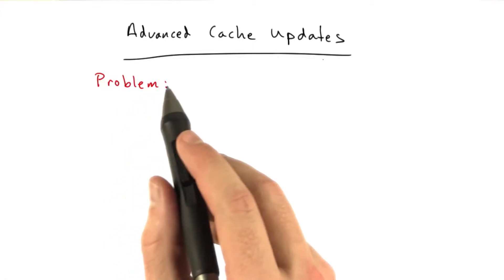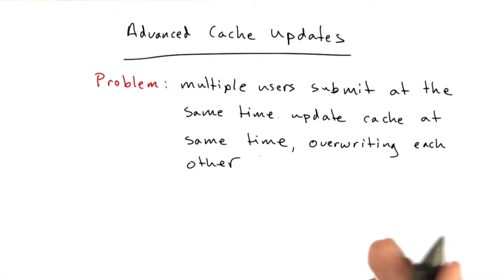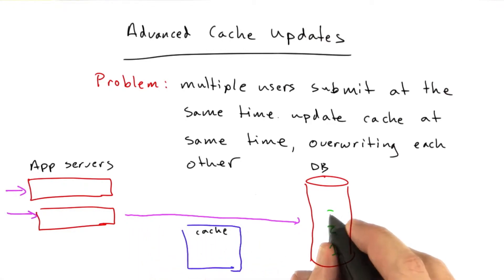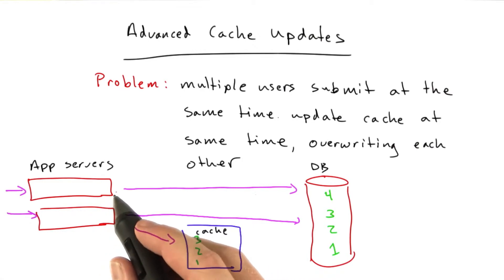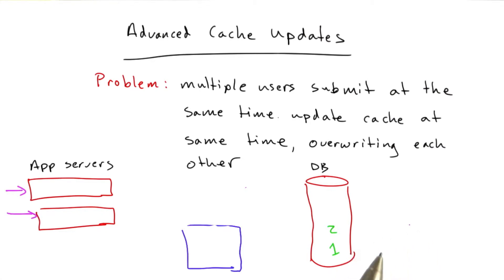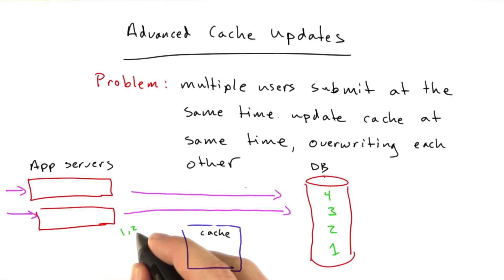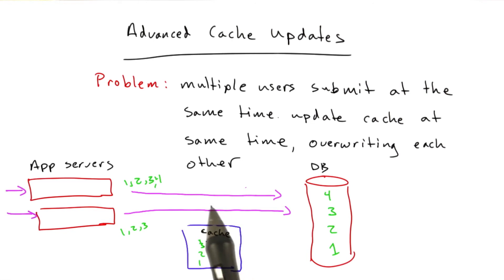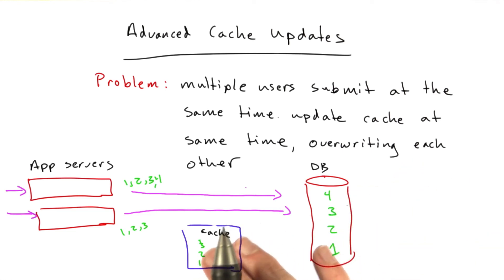Advanced Cache Updates - Web Development